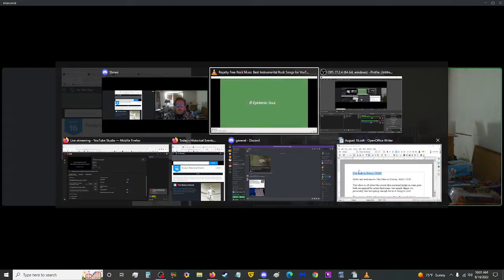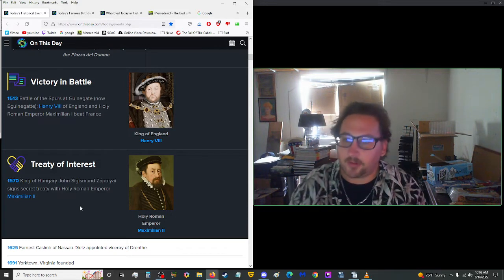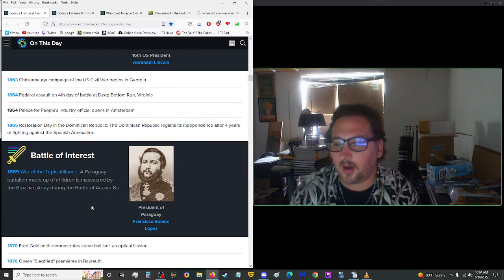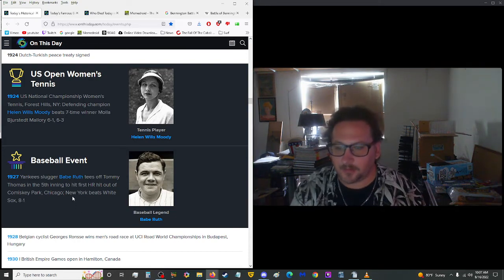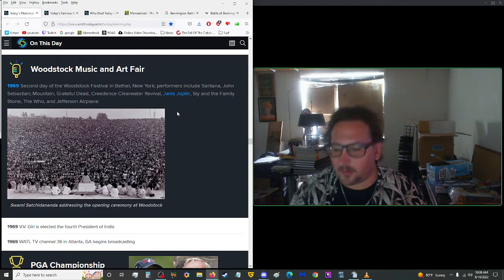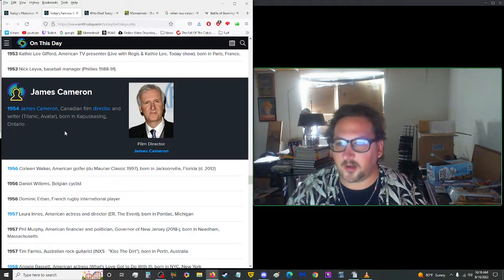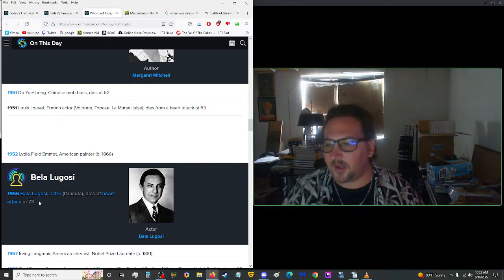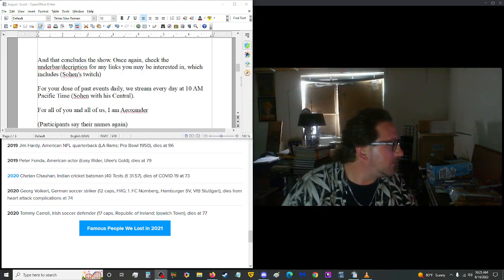First Transatlantic Telegraph, Julian Assange and Larence of Arabia - TDH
--OTHER LINKS--